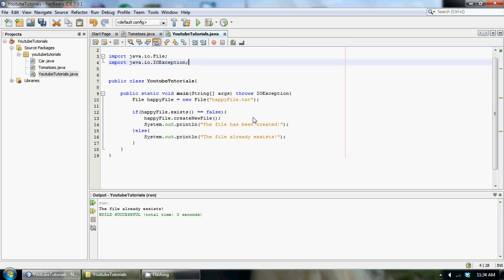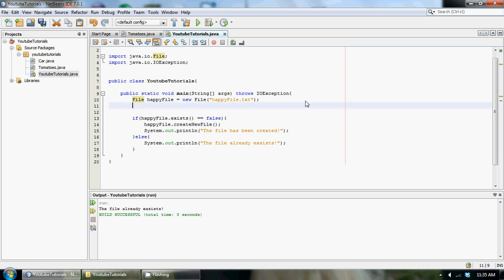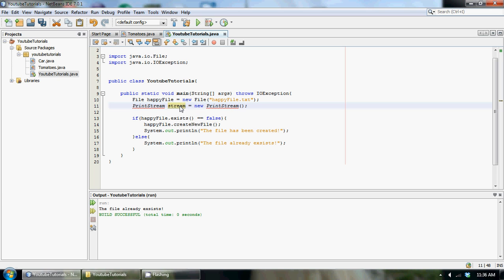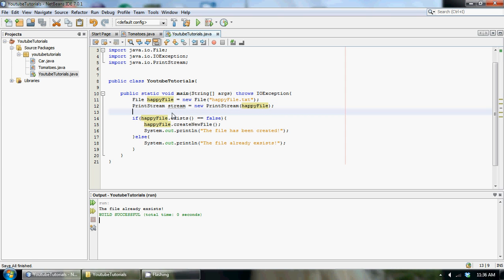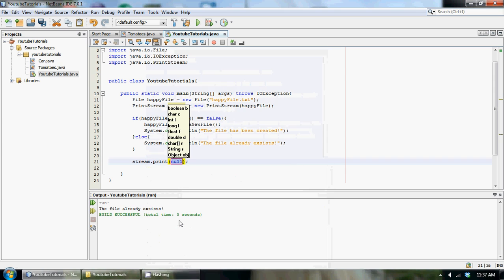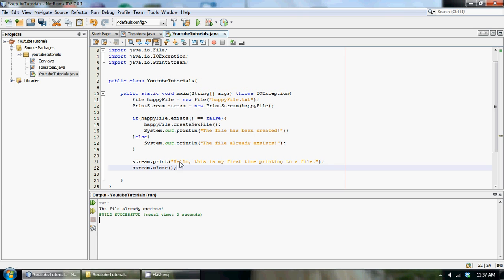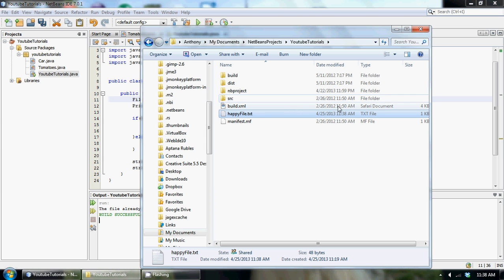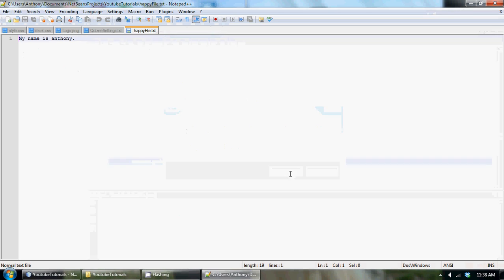Java Advanced Programming Tutorial 10 How To Write To A File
How to write to a file in java